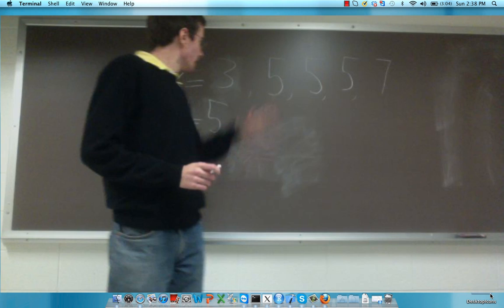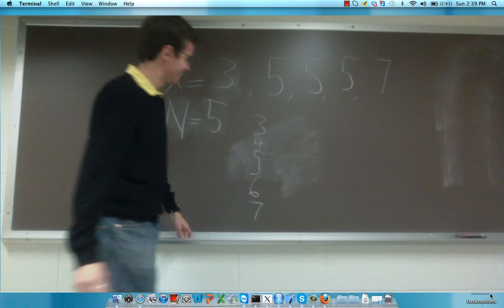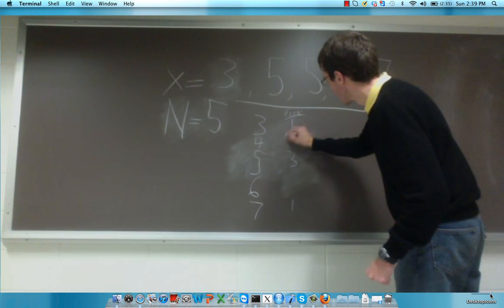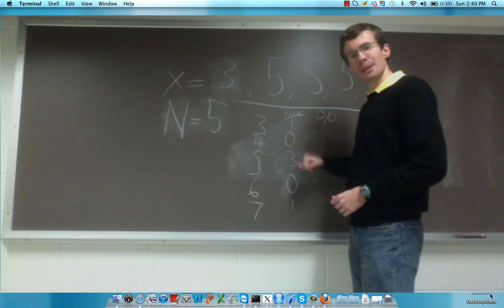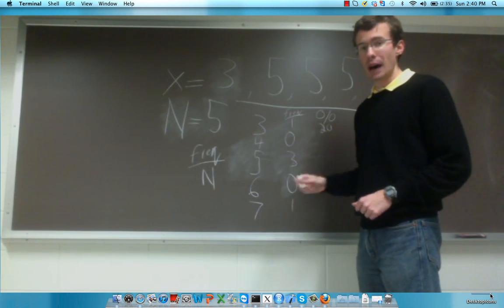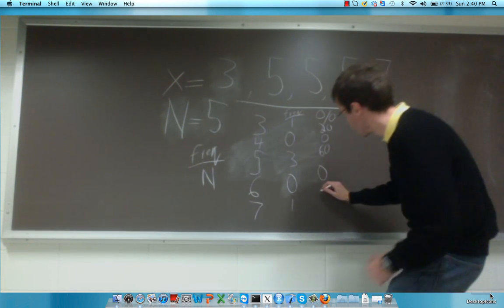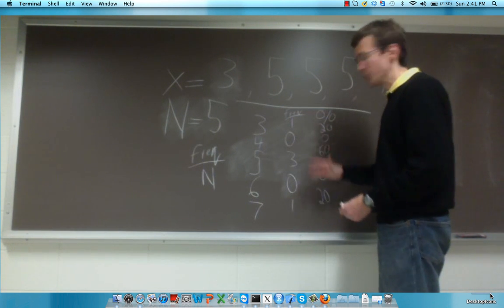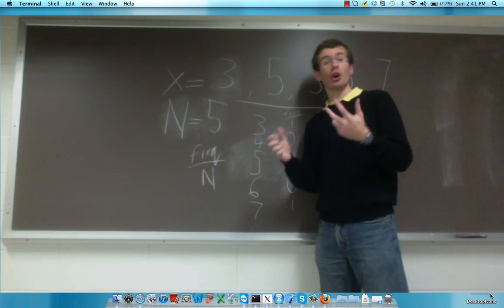Introduction to Frequency Tables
Demonstration of how to create frequency tables given a sample.